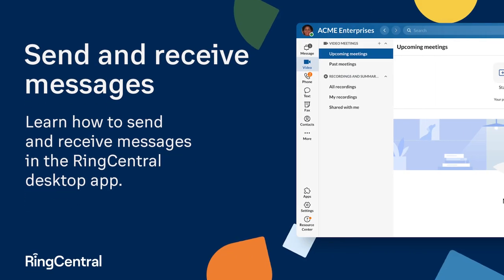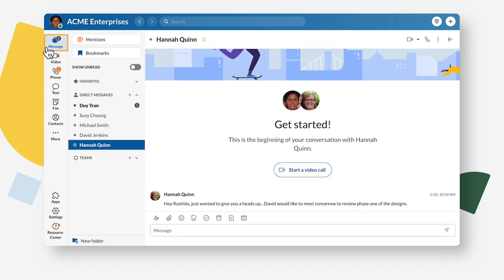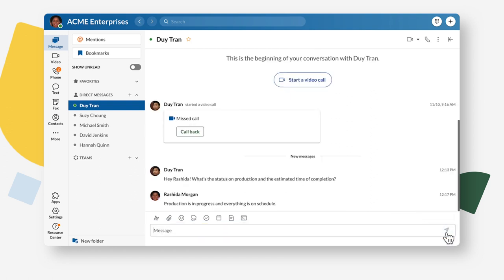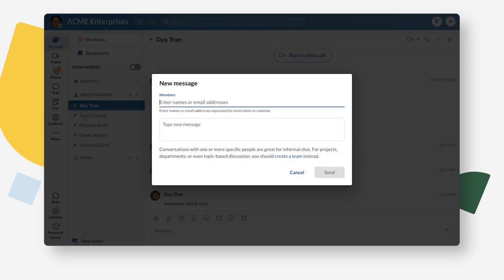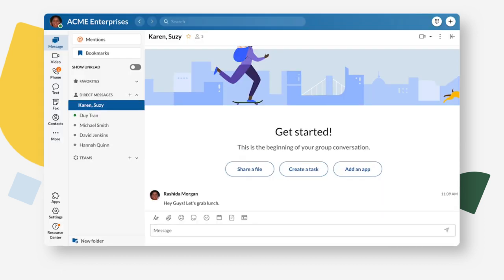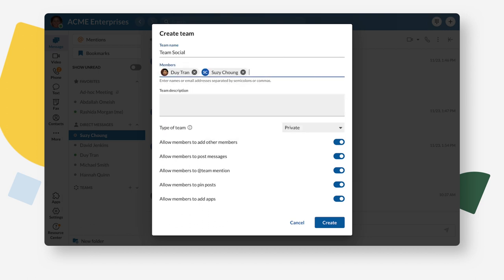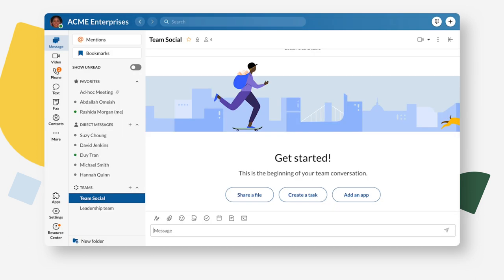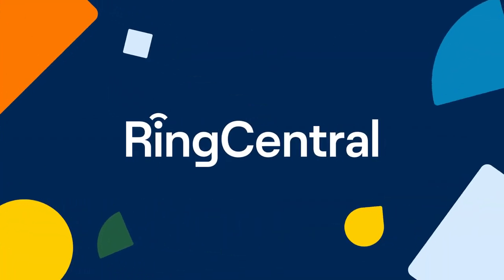Send and receive messages in the RingCentral desktop app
Learn how to send and receive messages in the RingCentral desktop app.
Drive team productivity and customer engagement with effortless communication.